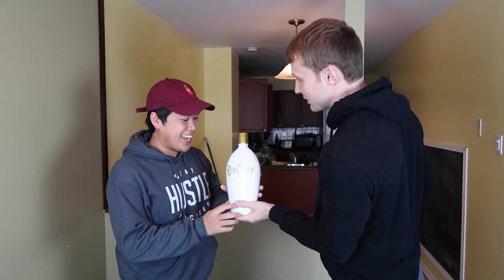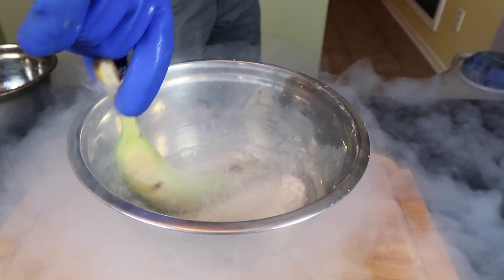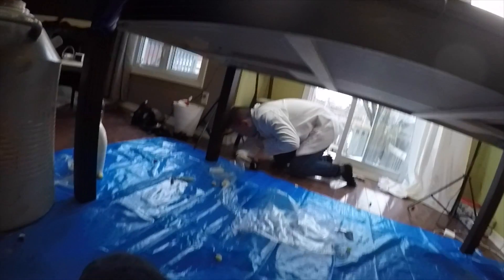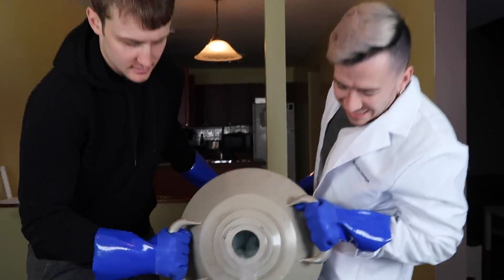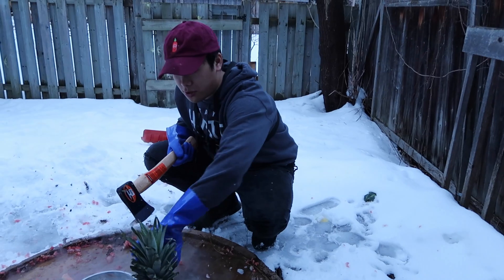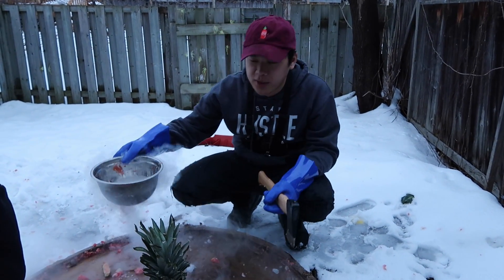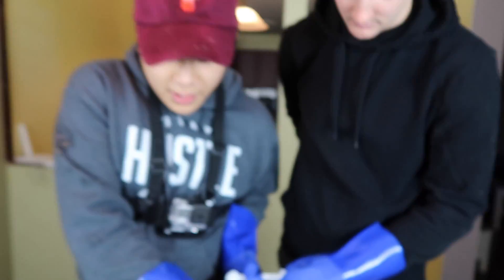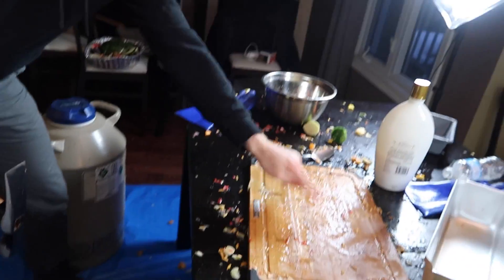Science Experiment LIQUID NITROGEN vs SRIRACHA *INSANE EXPLOSION*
LIQUID NITROGEN VS SRIRACHA GIANT EXPLOSION!!!

davidparody